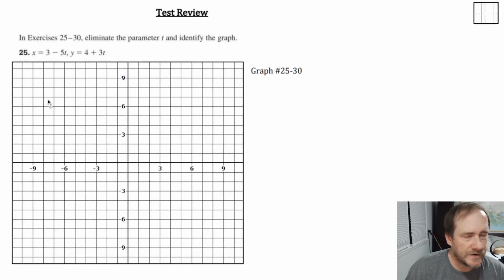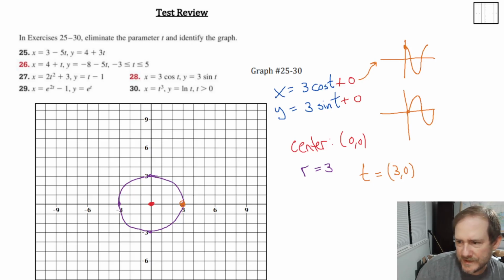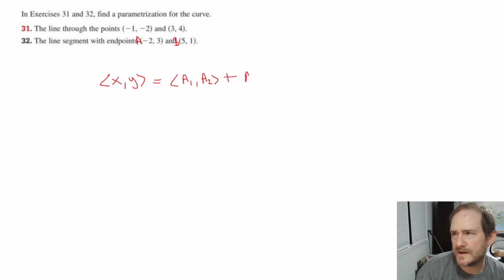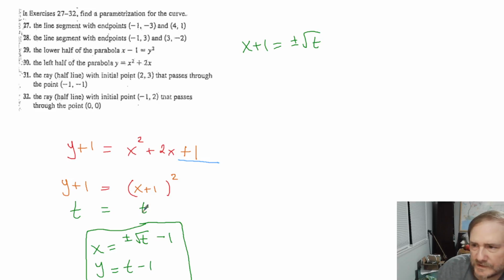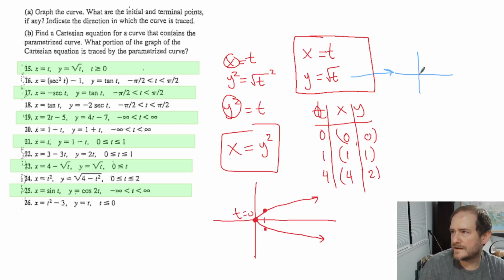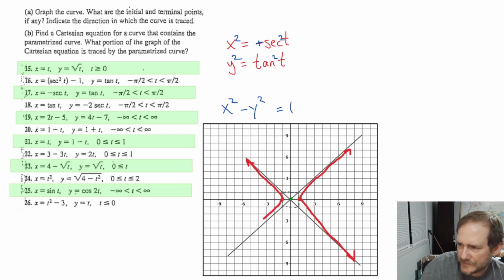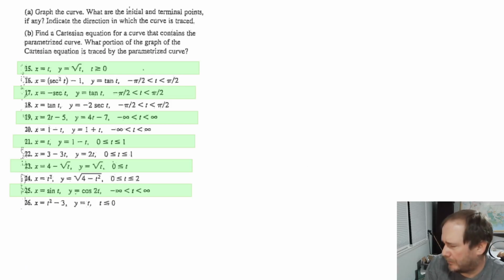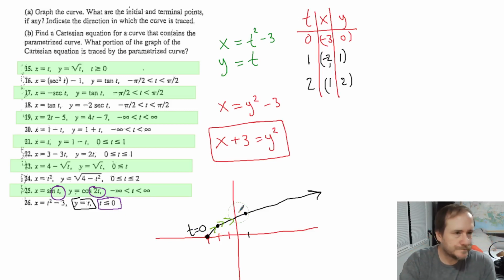HPC ■ Parametric Equations Test Review